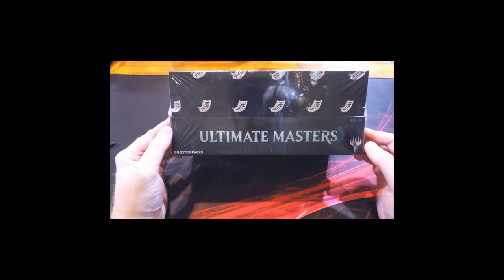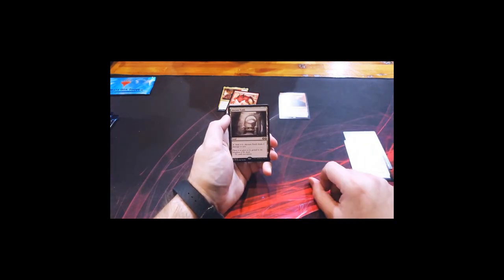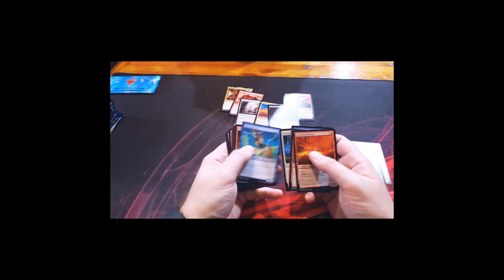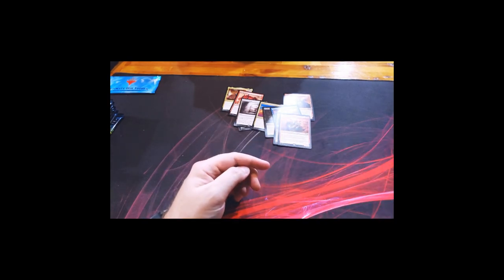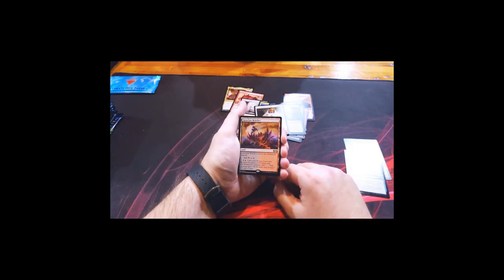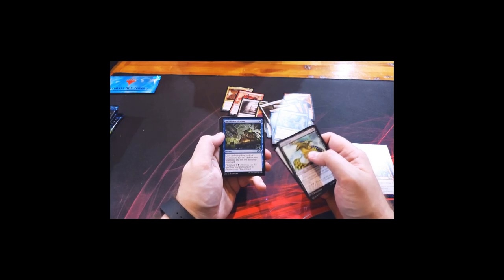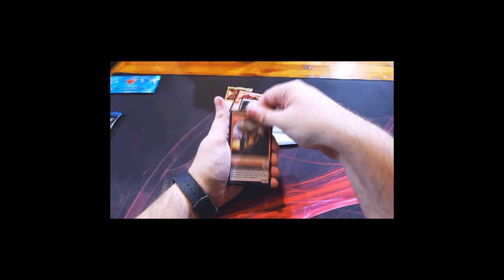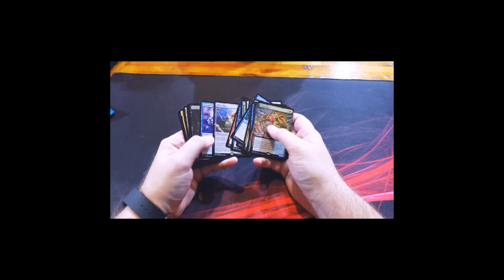Ultimate Masters Unboxing!!!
Have i got a treat for you, ultimate master unboxing will i get a liliana will, what will the box topper hold. all these questions and more next time on Dragonball. i mean coming in the video